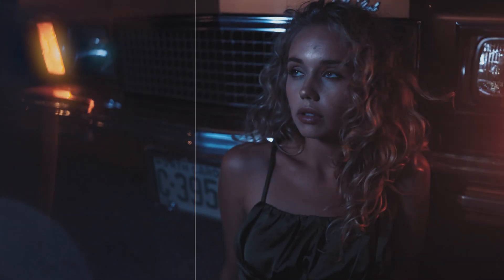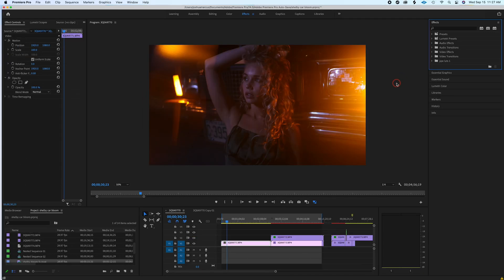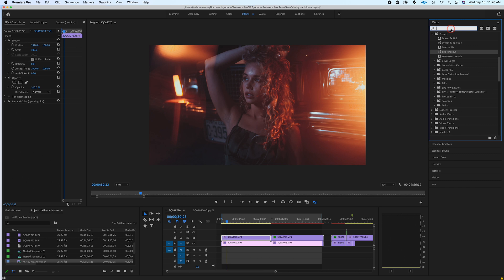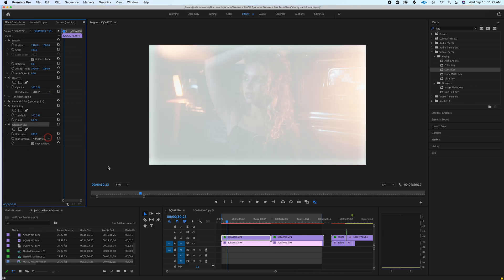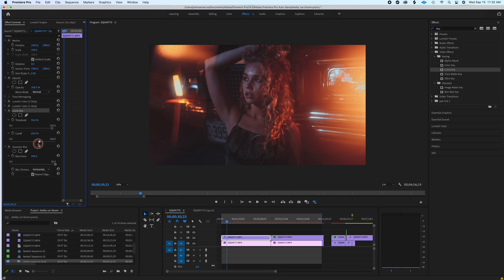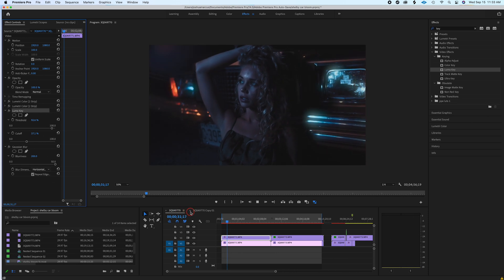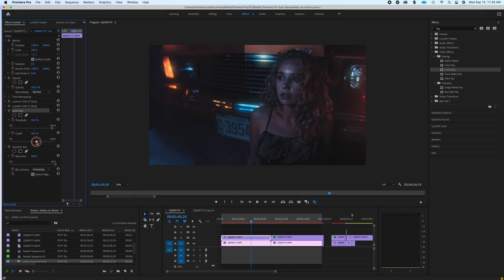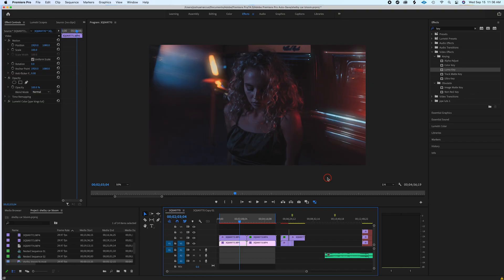DREAM FX / PRO MIST FILTER BLOOM EFFECT IN PREMIERE PRO - FAST AND EASY TUTORIAL!!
How to get the prism lens fx / pro mist filter highlight bloom effect in premiere pro for free with no filter